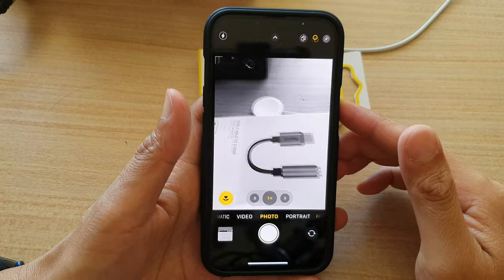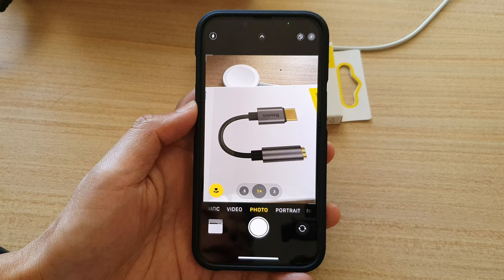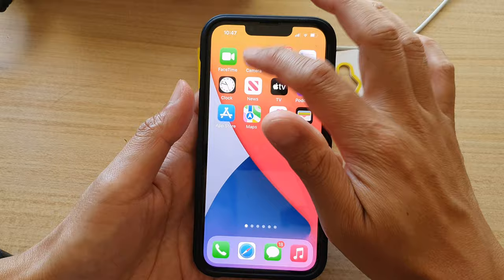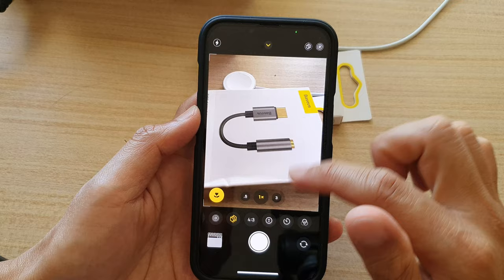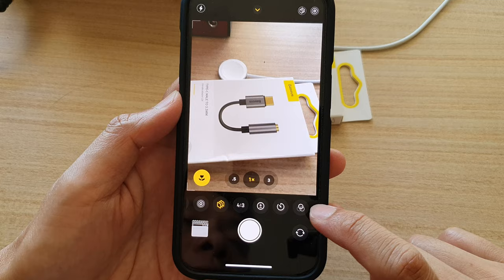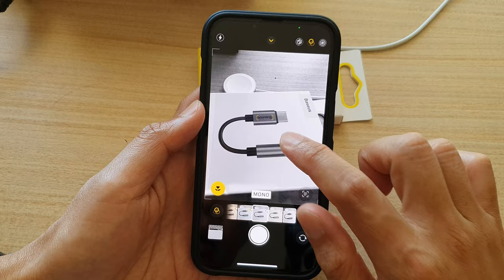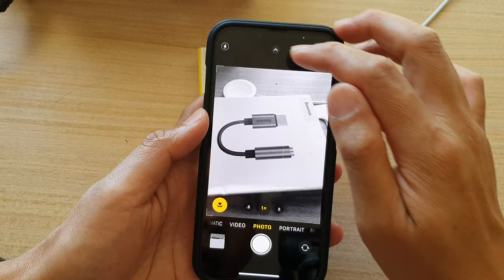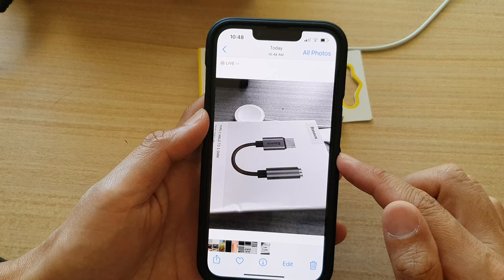iPhone 13/13 Pro: How to Shoot a Photo in Black & White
Learn how you can shoot a photo in black and white on the iPhone 13 / iPhone 13 Pro.